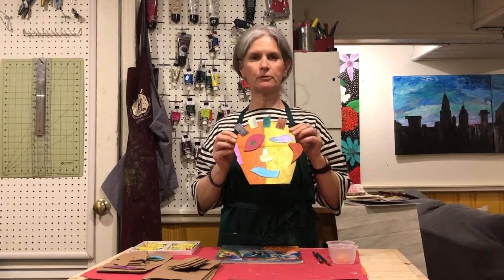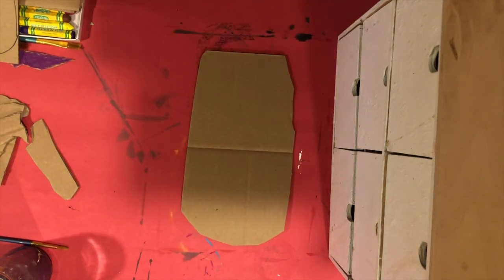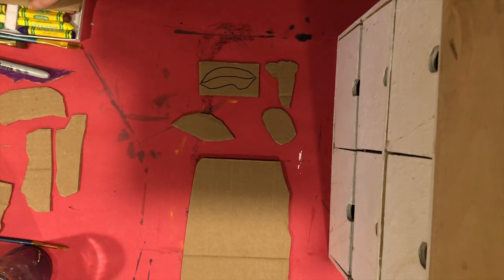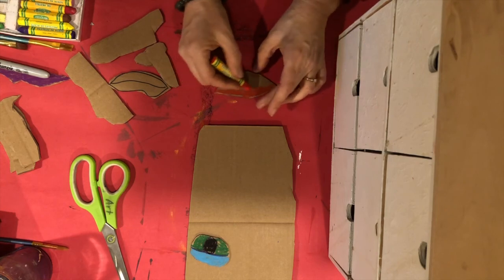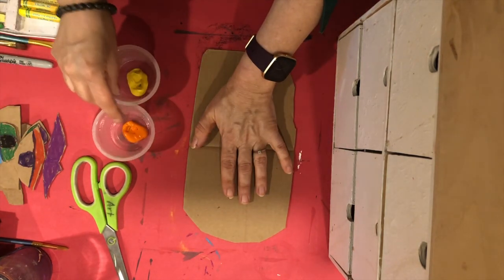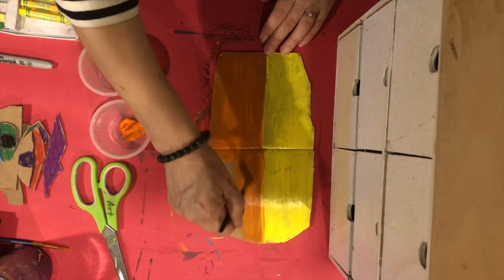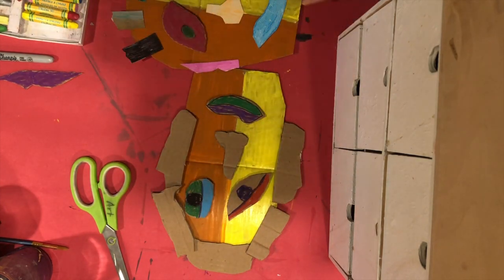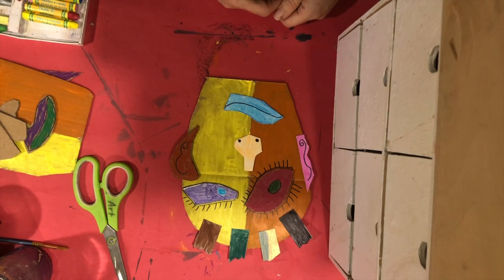Picasso Masks - 2nd Grade Lesson